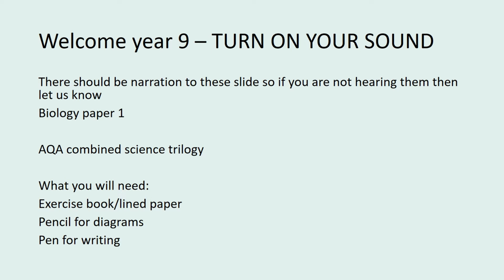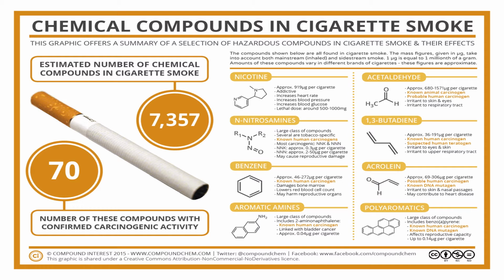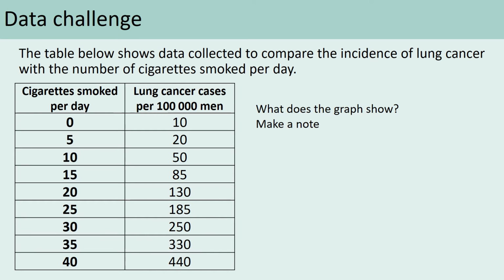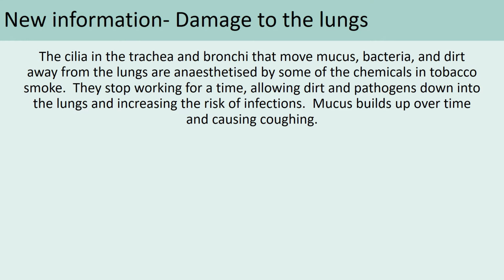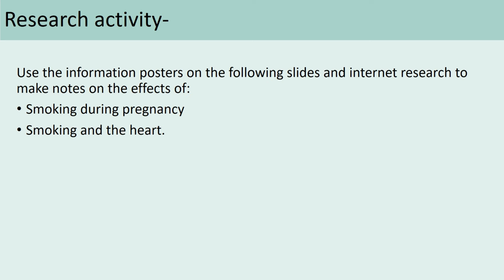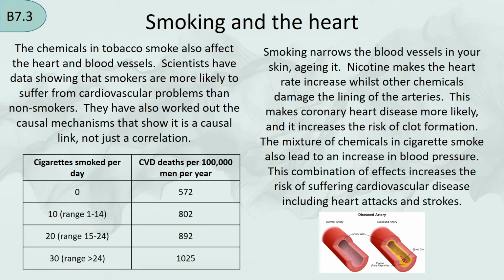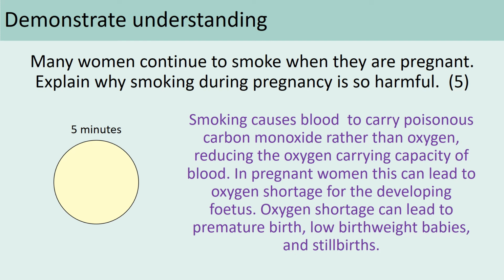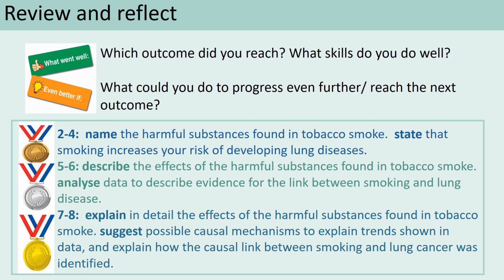Knole Academy | Science | Lesson 1 Year 9 | Week 10 | Smoking